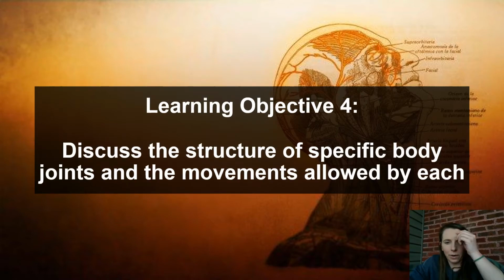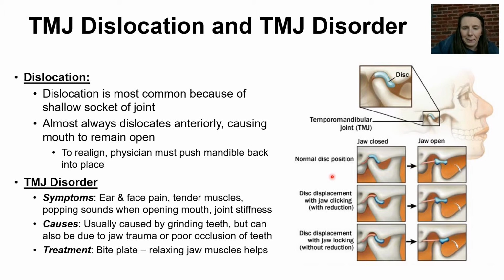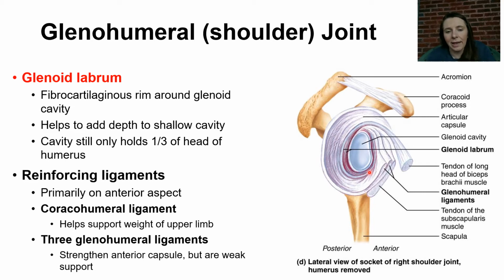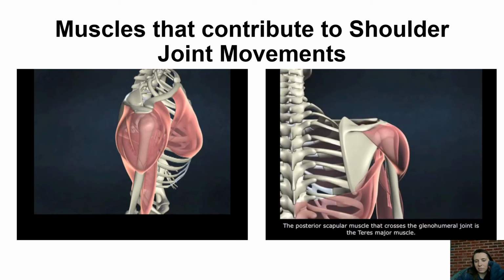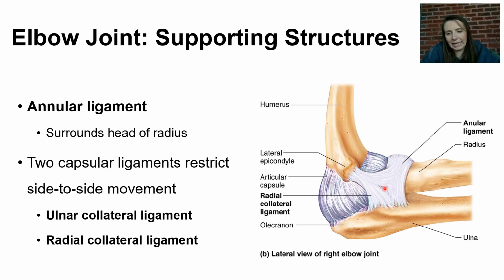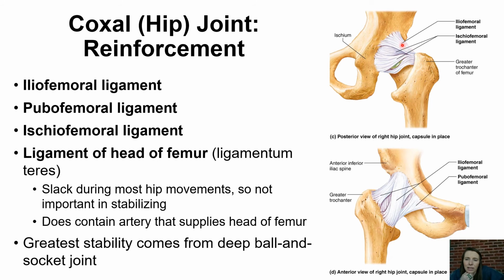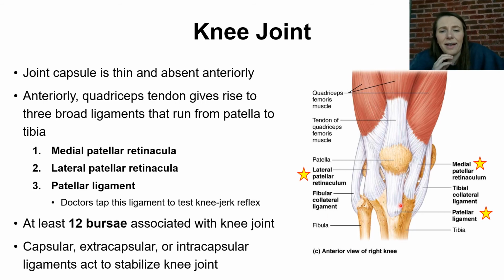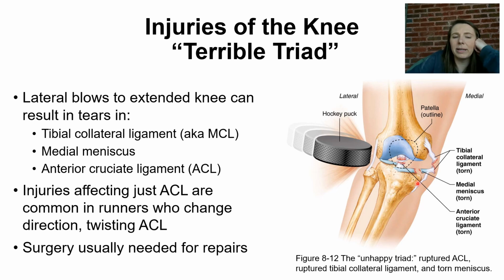Joints - Part 4 - BIOL2310 - SP20 - WSCC